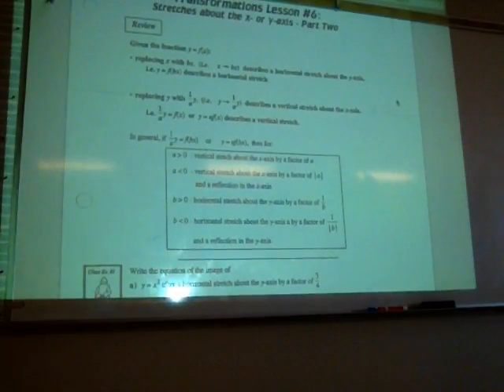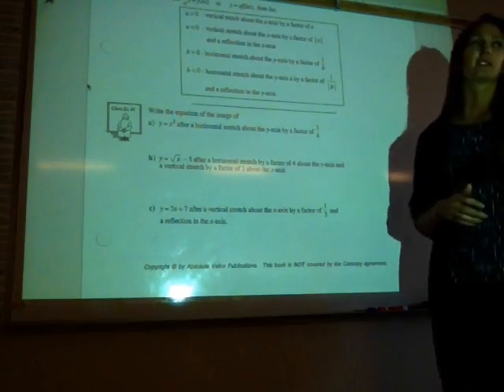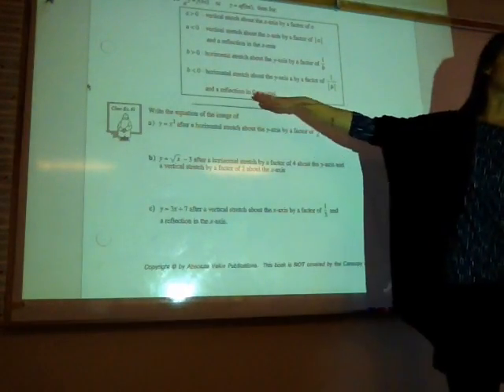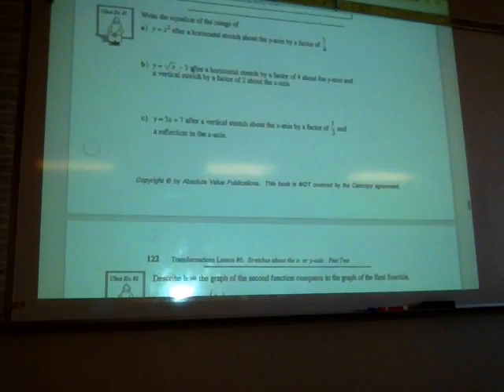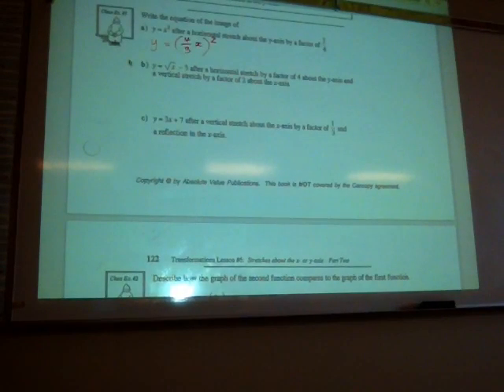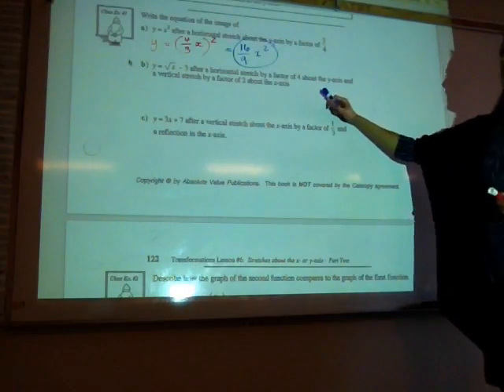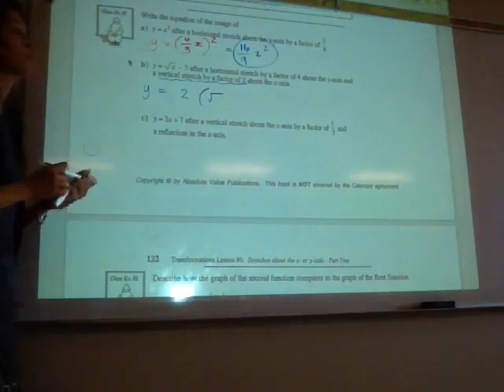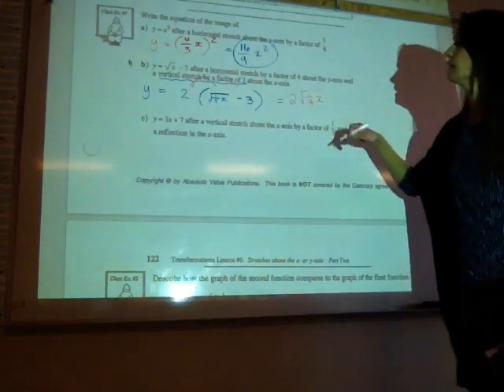Unit 2 - Transformations - Lesson #6 Stretches (page 121 ex1a)